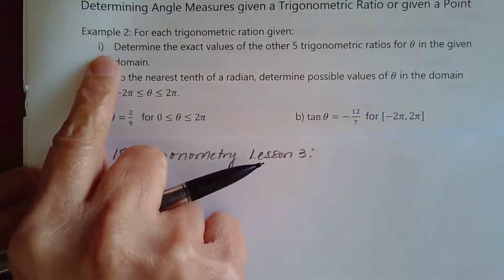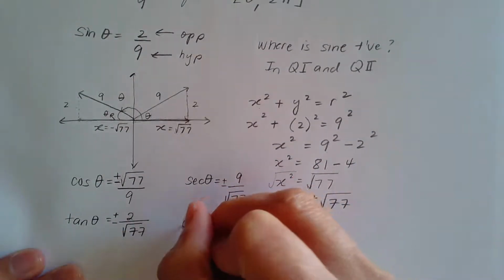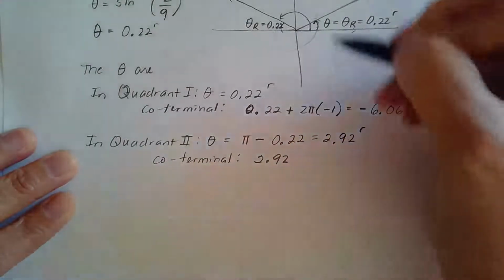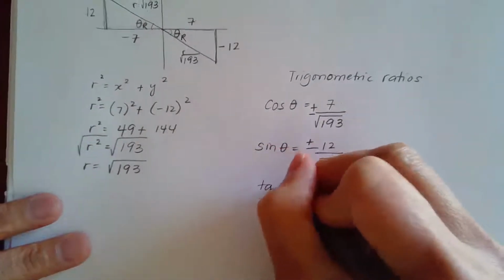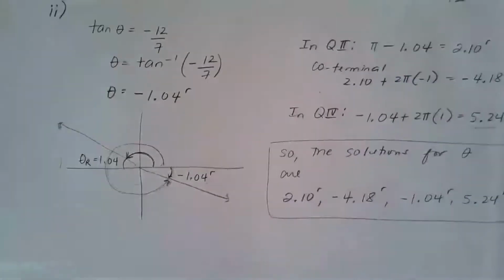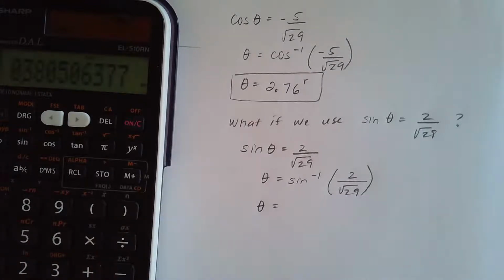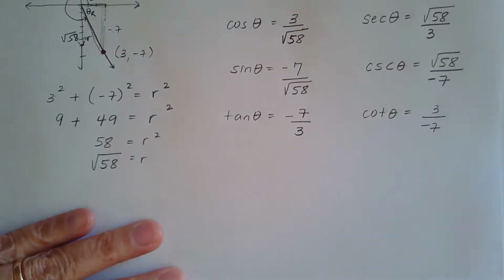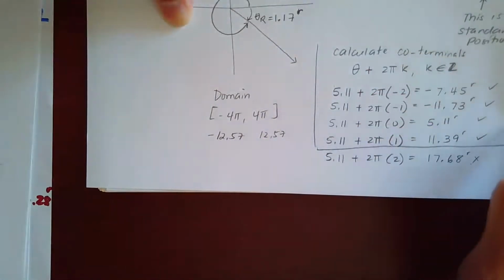Trigonometry Lesson 3 Radian Measure